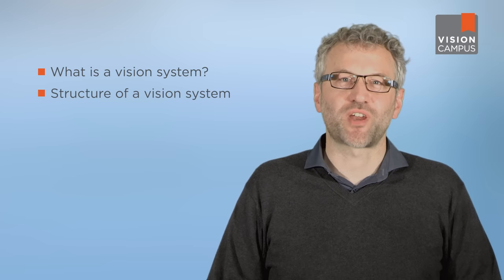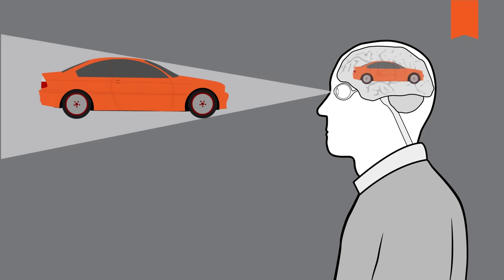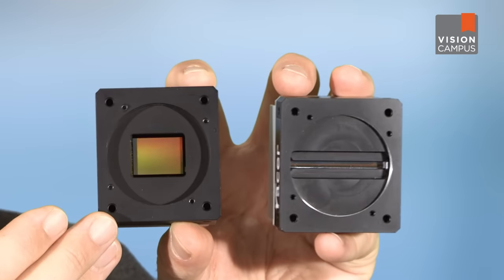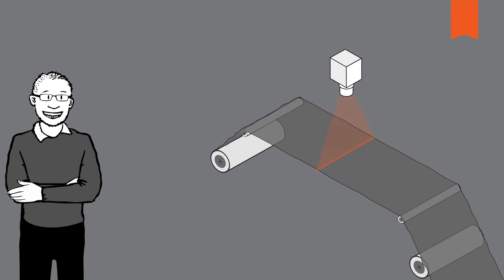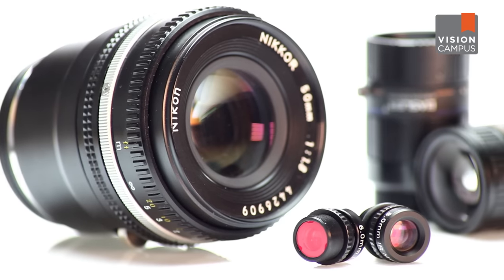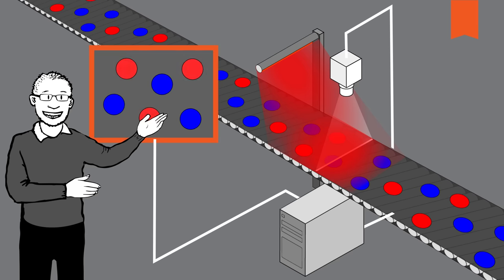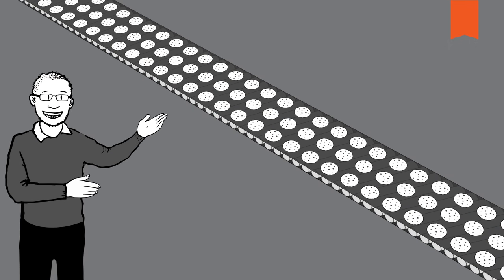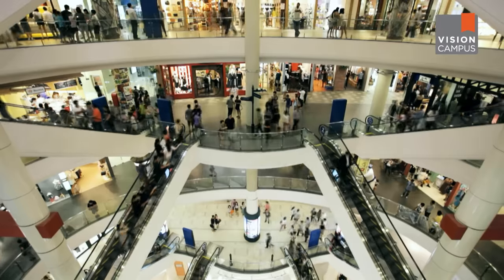What is a Vision System? — Vision Campus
A vision system encompasses much more than "just" a camera.
This video provides a short introduction to the individual components. Click here to view the video with German subtitles

When it comes to industrial image processing, there are many tasks, from quality controls to sorting foods, that require more than just one single camera. Responsibilities like these require a more comprehensive image processing system, known as a vision system.

The camera is the centerpiece of the vision system, which is not to say that the other components in the system are not important. Using a yummy cookie as our sample product, we'll explain in more detail just how a vision system works. Enjoy a surprisingly delicious lesson.

Our expert Thies Moeller details the most important components of this kind of system and explains how it is structured and what advantages it offers.

for more information about vision technology. It's the perfect place to look for answers if you'd like to know how digital industrial cameras work in the first place or if you're uncertain which camera fits your vision system. The article accompanying the video also provides details on the basics of image processing systems